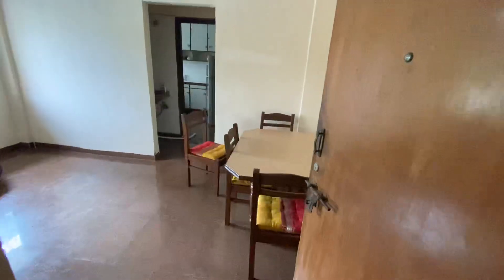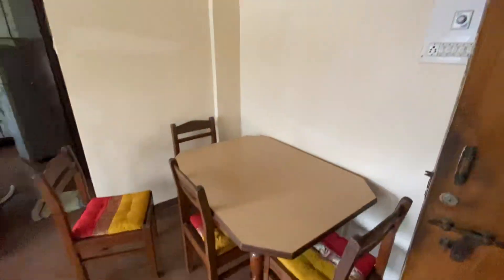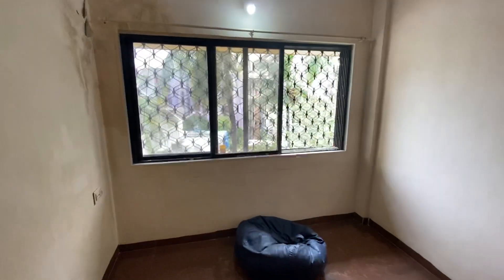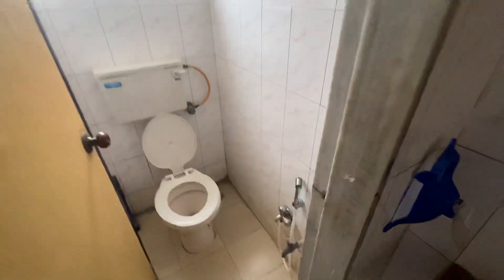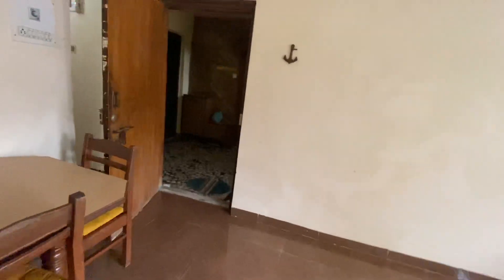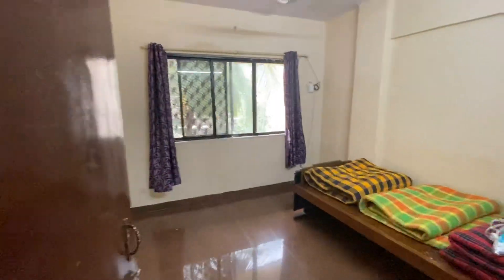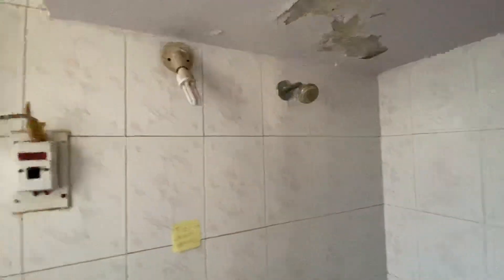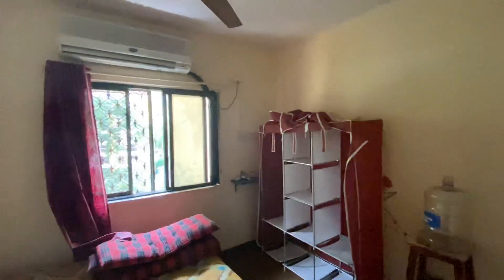On rent 2 Bhk at a very good rate in vakola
2 Bhk semi furnished near vakola church having open view close to market having a good company
On rent only at 35 k and 1 lakh deposit
No restrictions

Building name sundeep apartment
Call Sameer Ansari